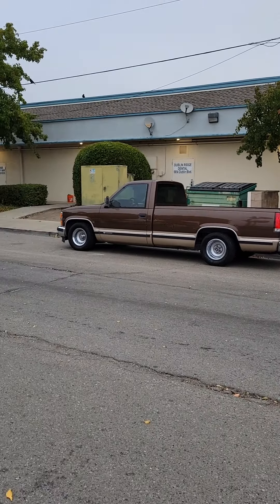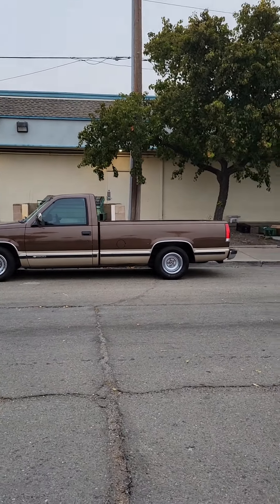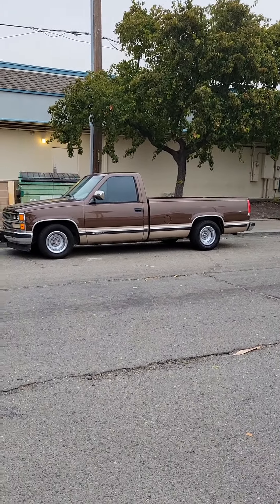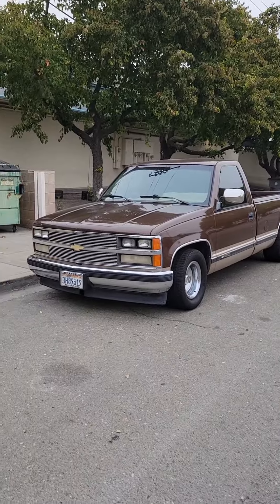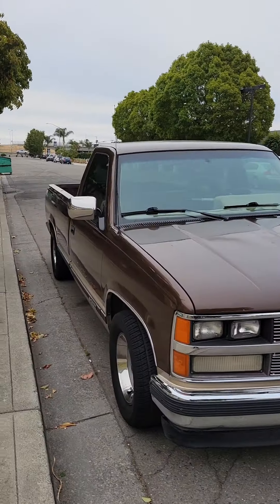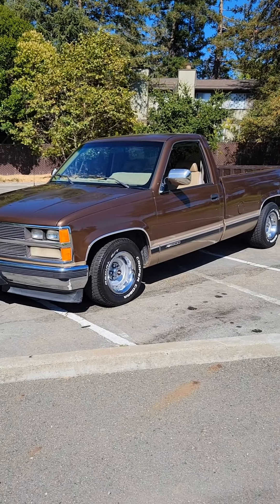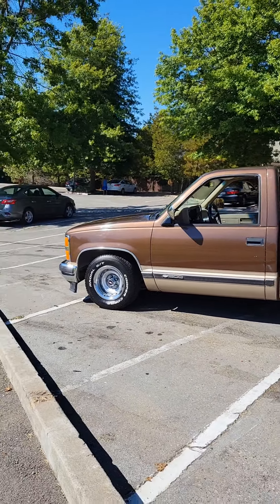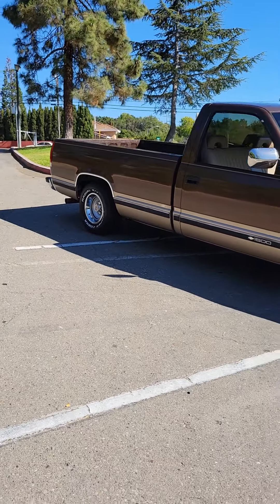C1500 SILVERADO OBS WHITE LETTER TIRES COBRA COOPER, C10 RALLY WHEELS 275/60R15 255/60R15 295/50R15